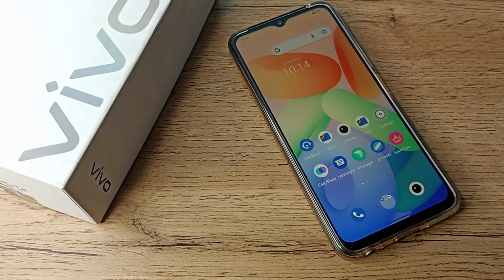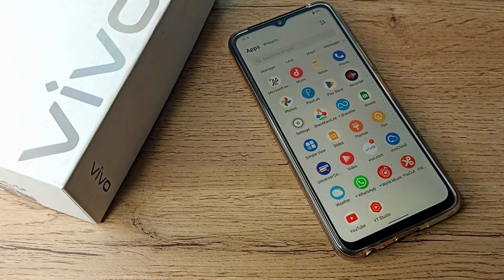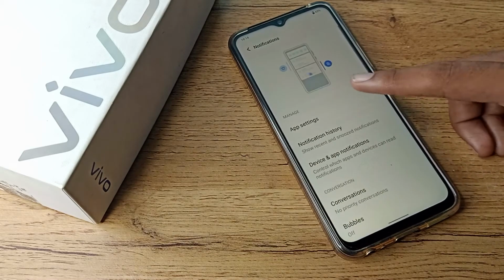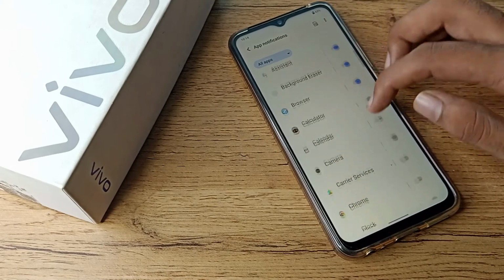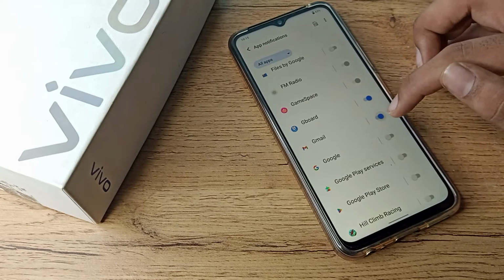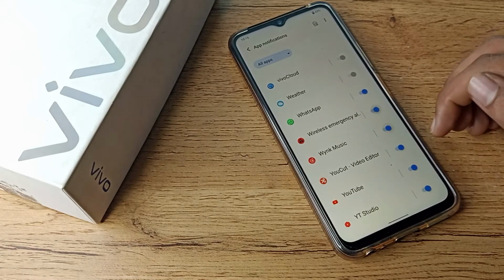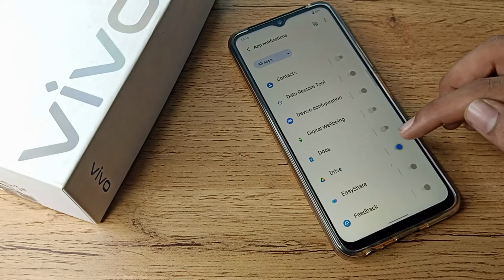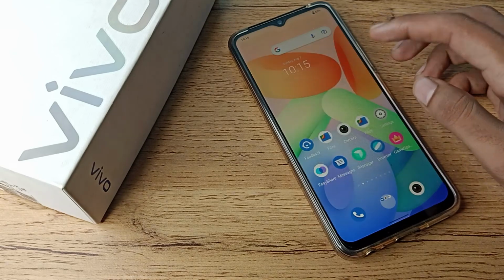How to Enable App's Notification in vivo T1x phone